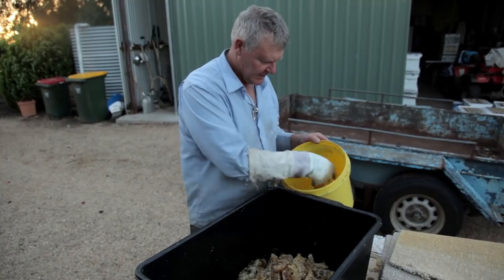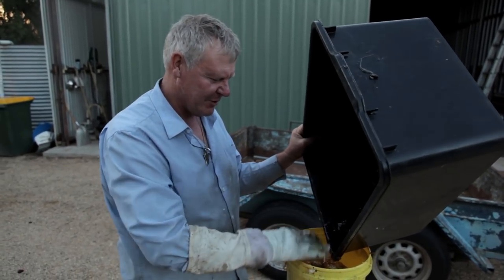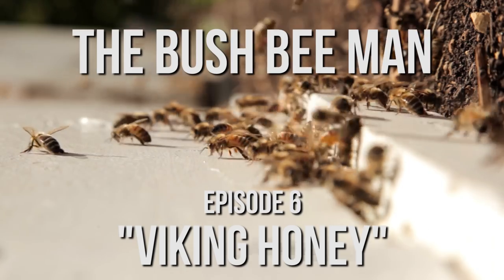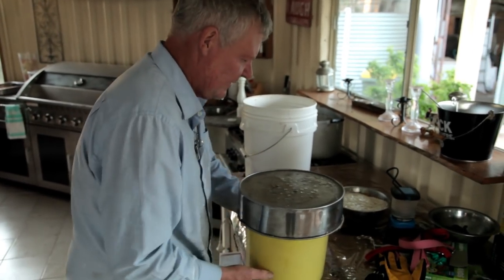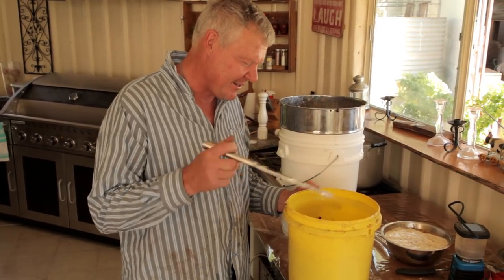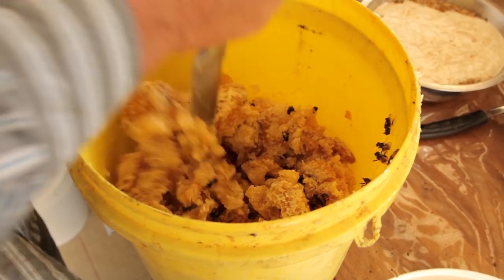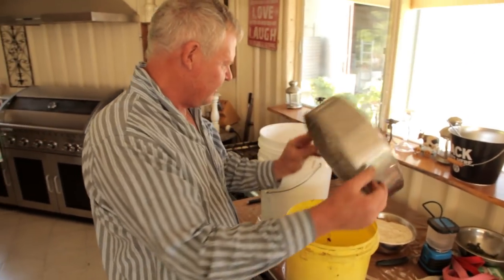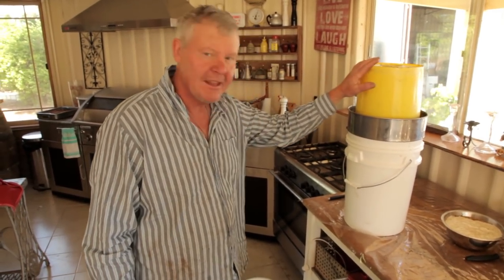Extracting Honey from extra Honeycomb found on the lid of the hives - Episode 6: "Viking Honey"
In this episode of The Bush Bee Man, Mark extracts honey from the extra Honeycomb found on the lid of the hives.